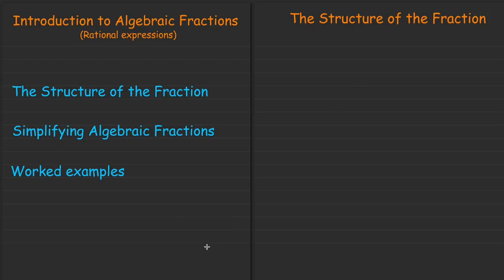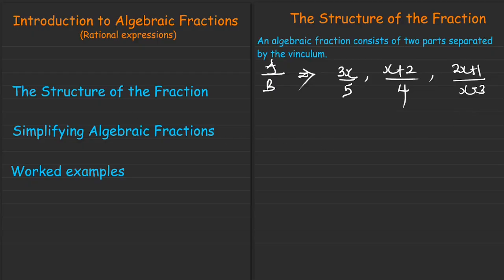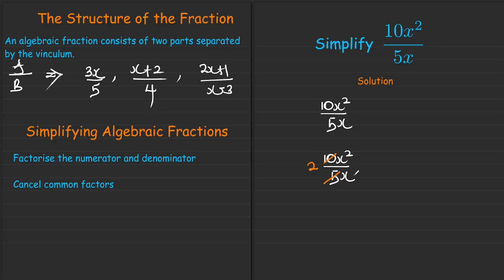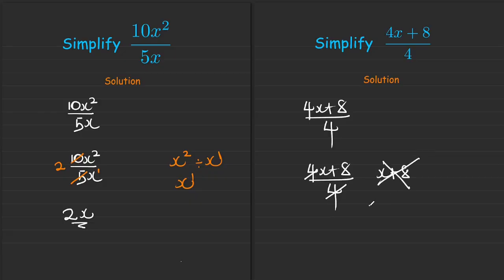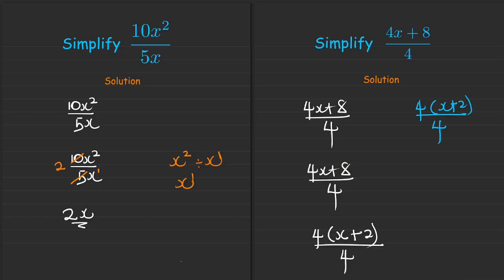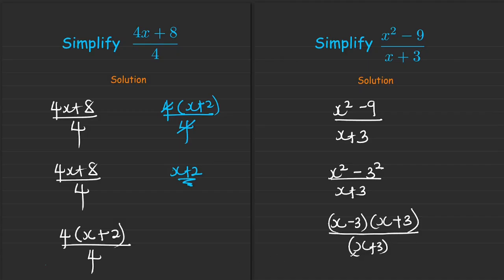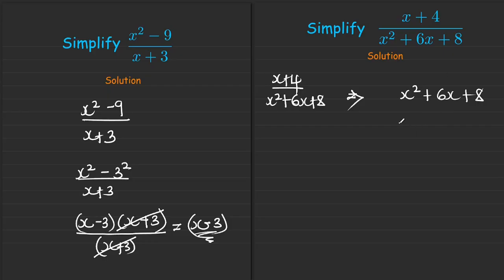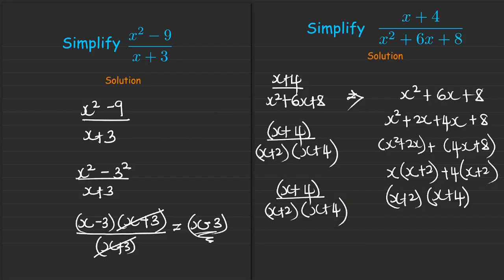Introduction to Algebraic Fractions | How to Simplify Rational Expressions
Don't let the "fraction bars" scare you! 📊 Algebraic fractions (also called rational expressions) are just divisions in disguise.

In this tutorial, we break down:

The Structure of the Fraction: Understanding the Numerator (top) and the Denominator (bottom), and why the denominator can never be zero.

The Golden Rule of Simplifying: You can only cancel out factors (things multiplied), never terms (things added or subtracted).

Simplifying Step-by-Step:

Factorize the numerator and denominator completely.

Identify common factors that appear on both top and bottom.

Divide (Cancel) them out to reach the simplest form.

By the end of this video, you'll be able to look at a complex-looking fraction and "slash" it down to its simplest, cleanest form.

Common Trap: Can you simplify {x+5} / {5}? Some students think the answer is x+1, but it's actually not! ❌

Can you explain why in the comments? If you need a refresher on Factorization (the most important step in simplifying fractions), watch this